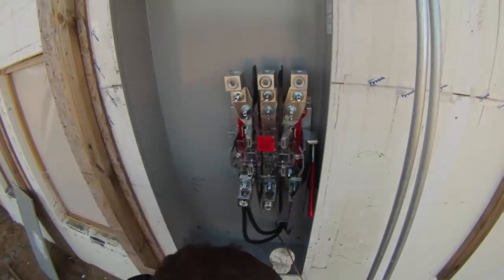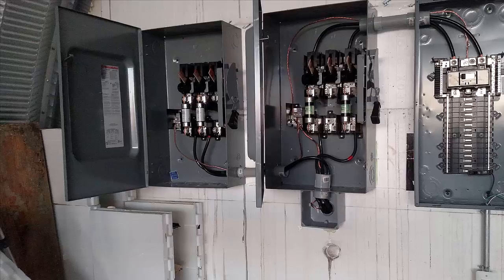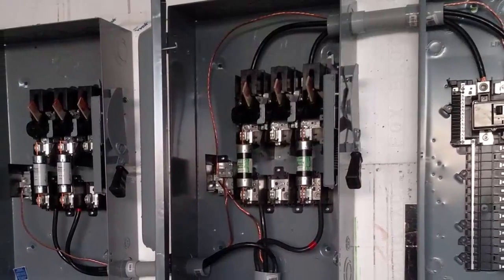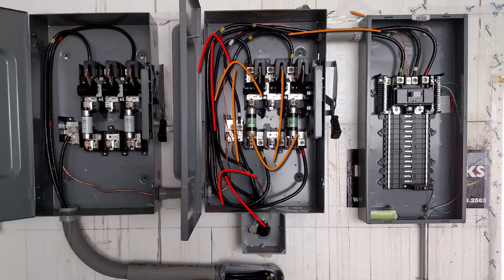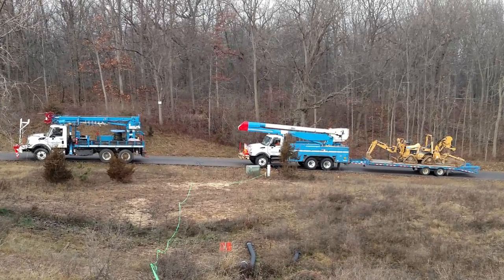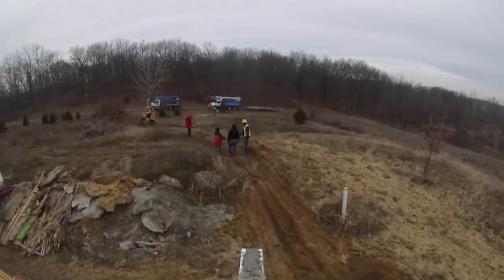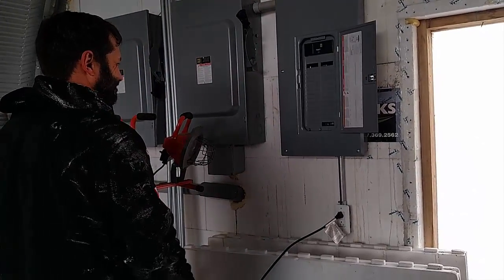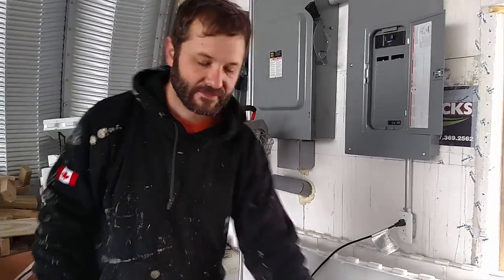22.0 Main Breaker Electrical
This video shows how I got electricity going at my earth sheltered building site.  It covers mistakes and eventual success.